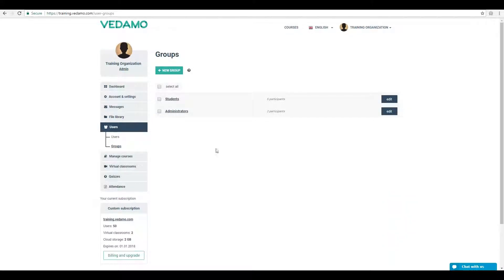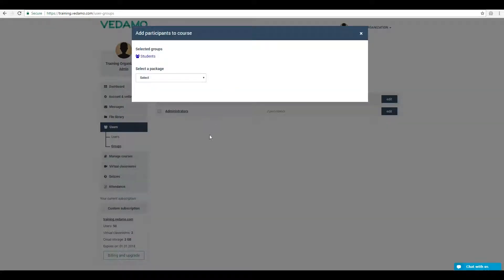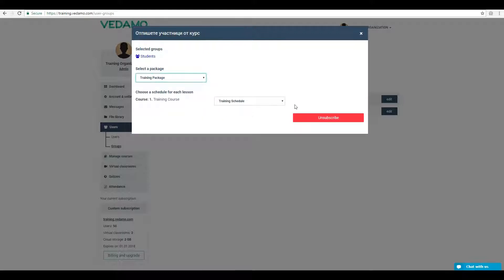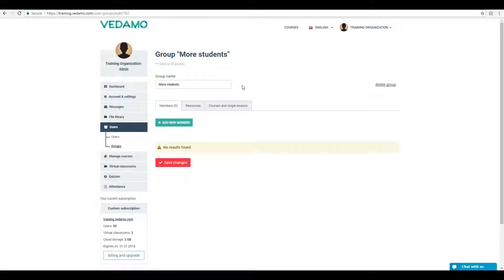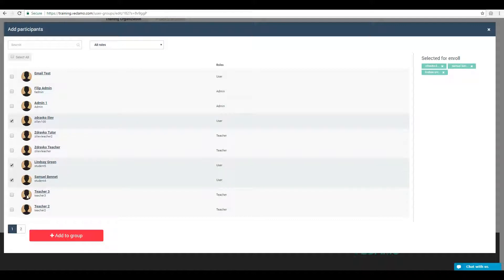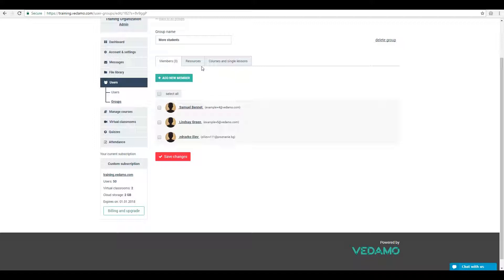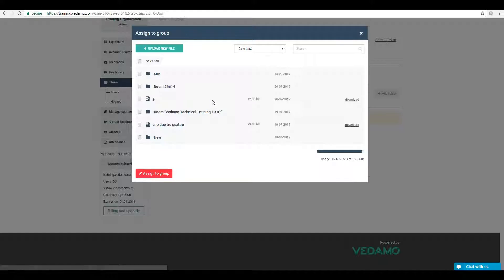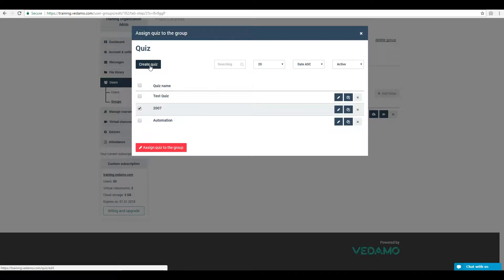VEDAMO LMS Tutorial Part 9: User groups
LMS - user groups - Tutorial Part 9.